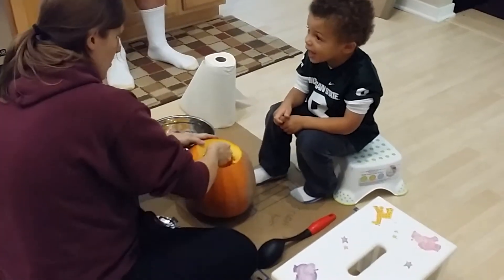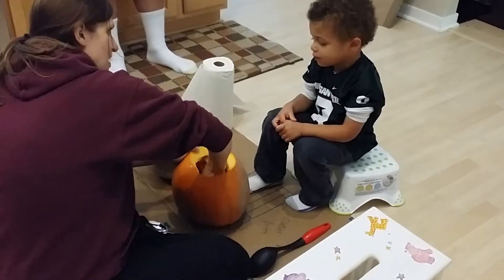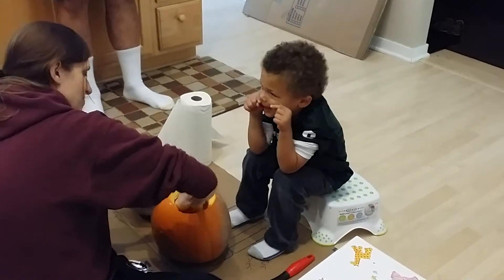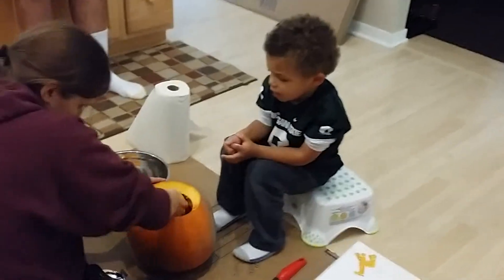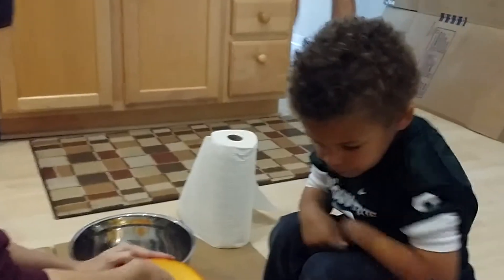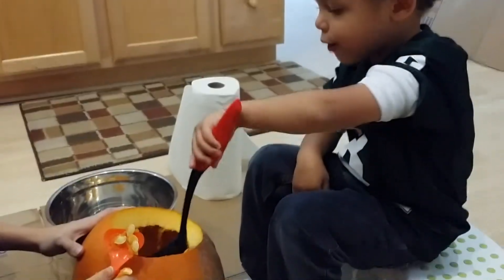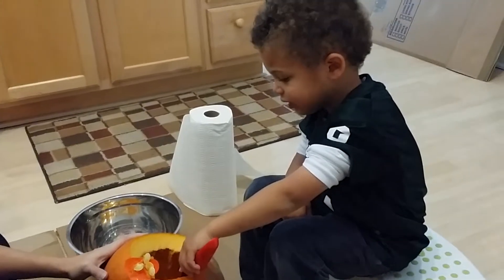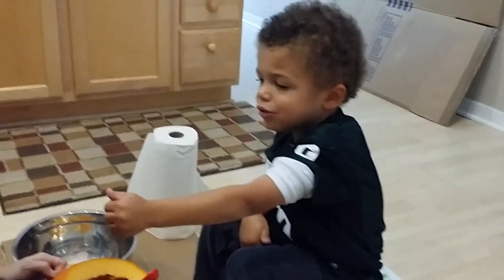I want a kitty cat